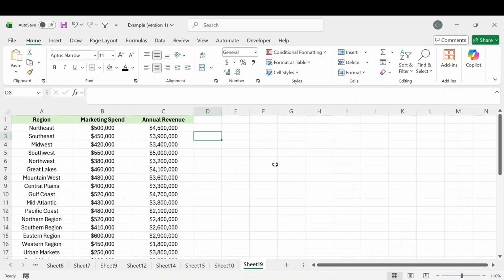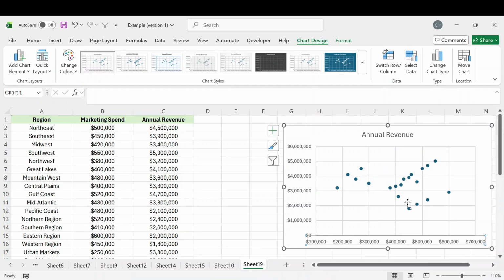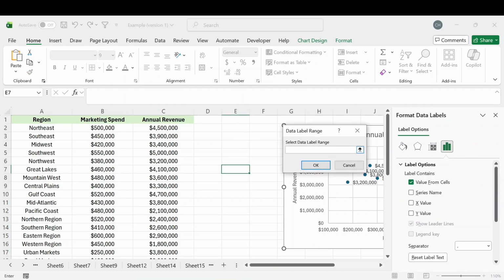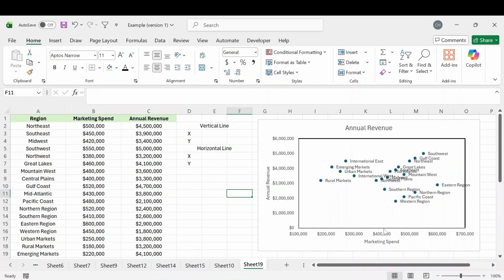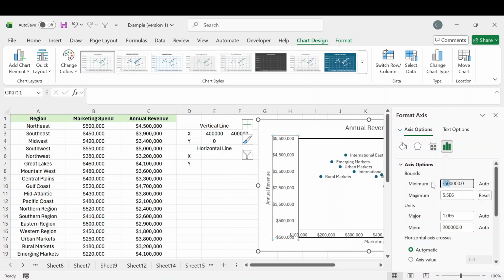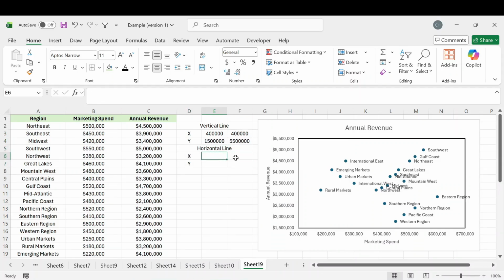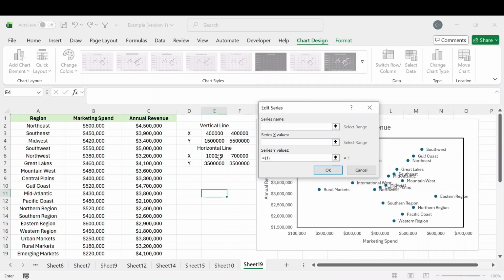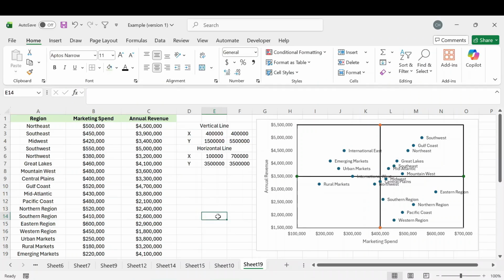How To Create a Four Quadrant Chart In Excel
Learn how to create a Four Quadrant Chart in Excel to visually compare data points based on two variables and identify trends, opportunities, and outliers. This Excel tutorial shows how to build a dynamic quadrant analysis chart using scatter plots, average lines, and customizable labels. Perfect for performance analysis, risk assessment, business reporting, project prioritization, and Excel dashboard creation.

Standing Desk:

Great book on business: